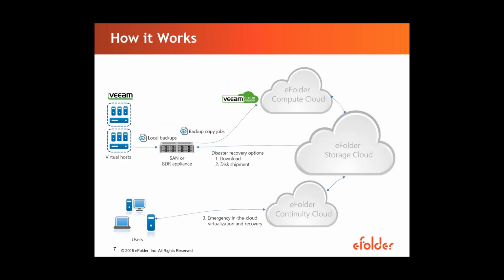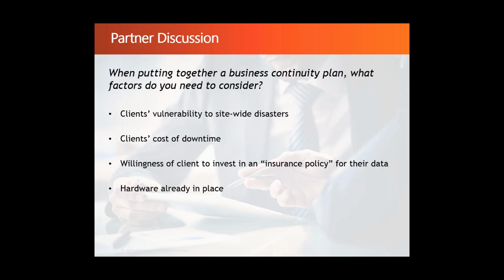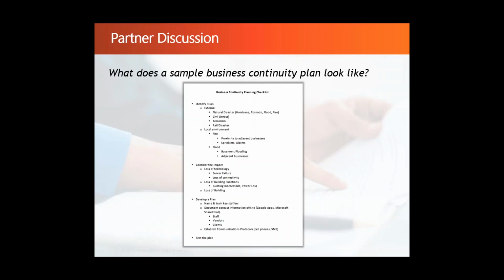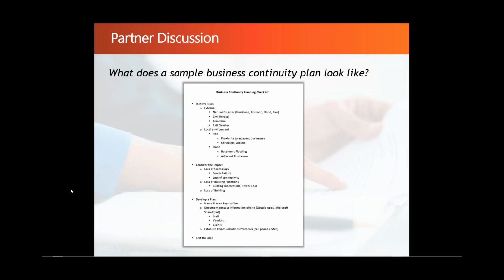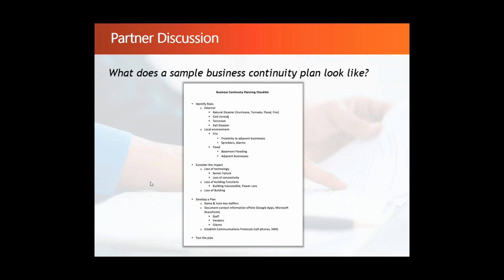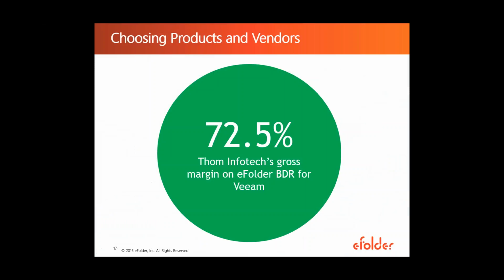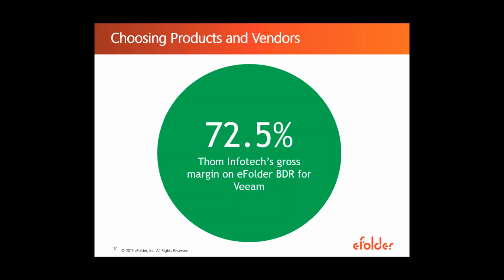eFolder Partner Chat Webinar — How to Design a Business Continuity Plan for Clients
Having the backup and disaster recovery conversation with your clients doesn’t have to be difficult or awkward.

In this eFolder Partner Chat, join Steven Thom, President and CEO of Thom Infotech, and Ted Hulsy, Vice President of Marketing at eFolder, as they discuss how to have a conversation about business continuity with clients and design a business continuity plan for them.

You’ll learn the different aspects of a business continuity plan that MSPs need to consider when approaching clients, how Steven made his clients understand the need for a BDR solution, why deploying BDR to his clients made Steven’s job significantly easier, and what resources eFolder provides partners who want to educate their clients on the risks of downtime.